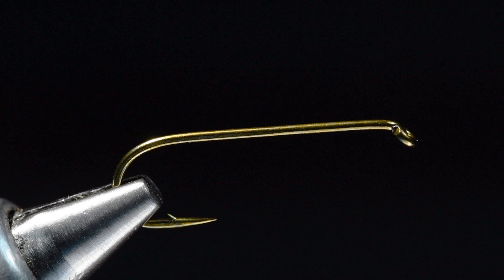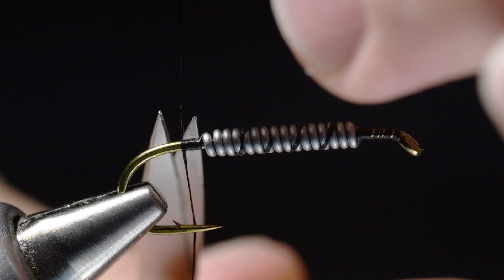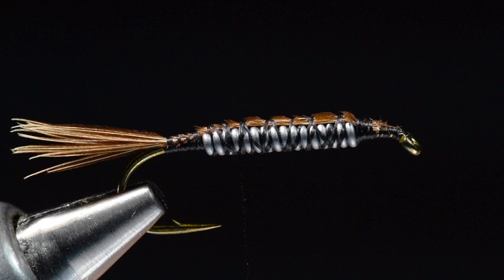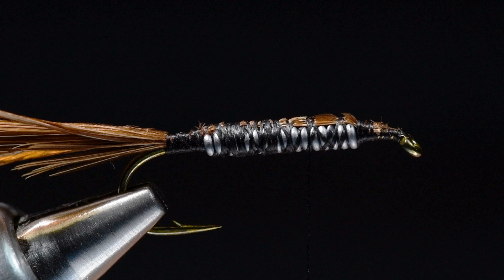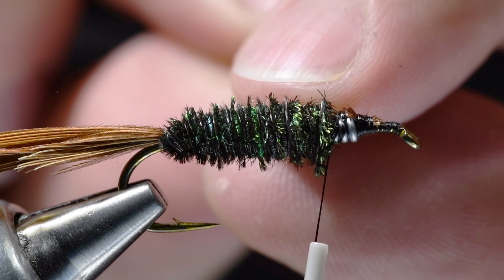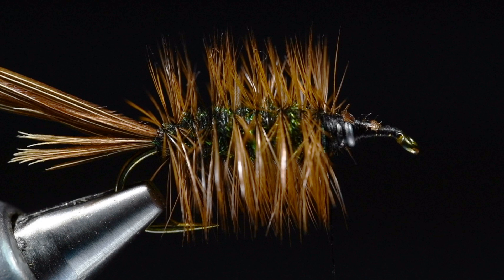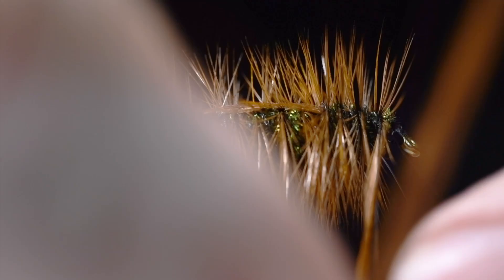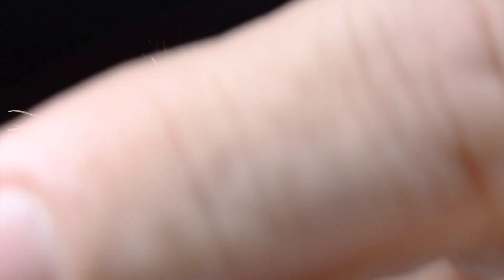Halfback Nymph Fly Tying Instructions by Charlie Craven